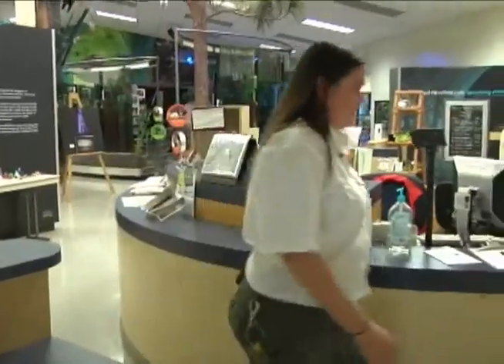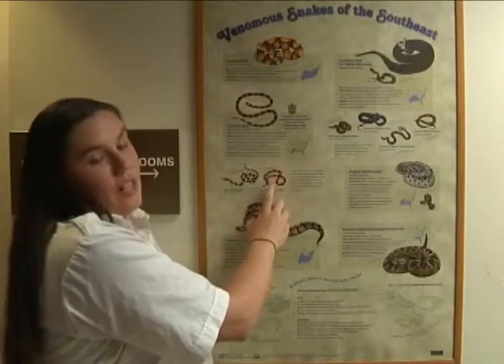Venomous Snakes: Let's Ask an Expert.wmv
Ranger Aurora Hadsock, of the Boyd Hill Nature Preserve in St. Petersburg, tells how to identify snakes -- and what to do if a poisonous snake bites you; 6th of 6 videos about snakes